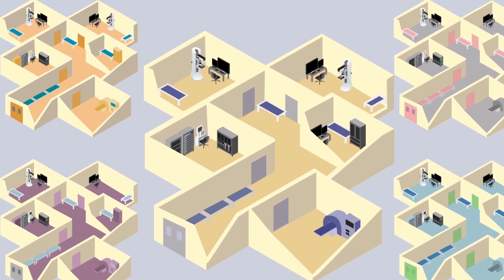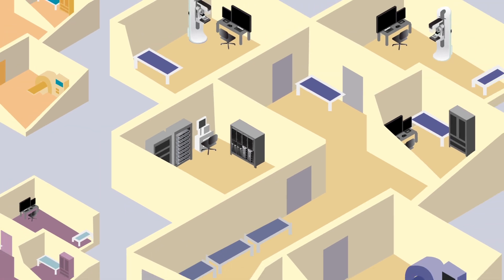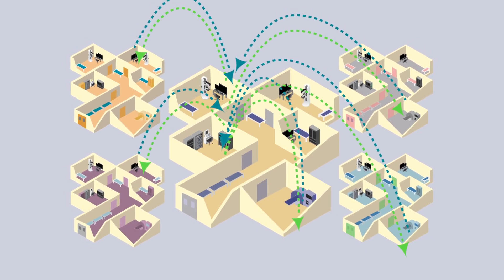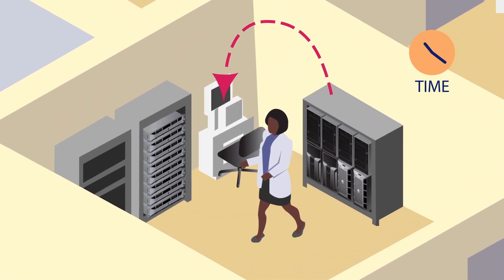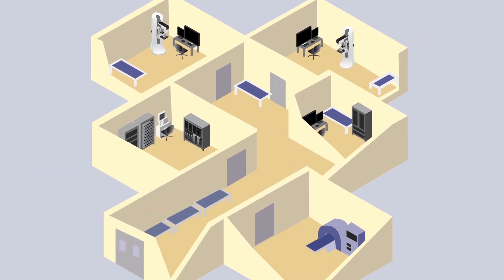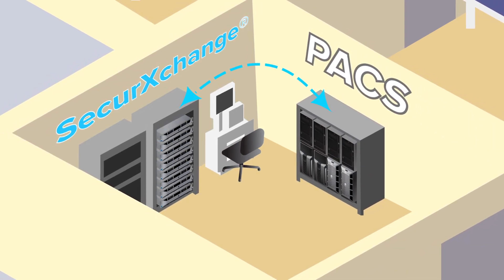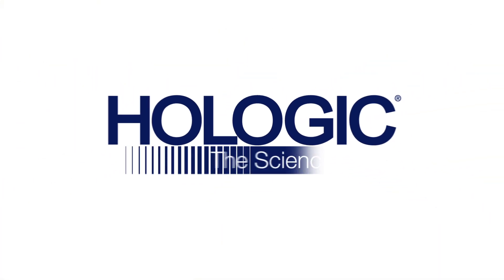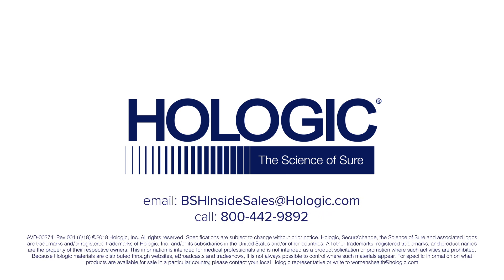Hologic SecurXchange® Image Management Overview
Disover how the Hologic SecurXchange network appliance is specifically designed to help overcome the challenges of mammography image management.

AVD-00374